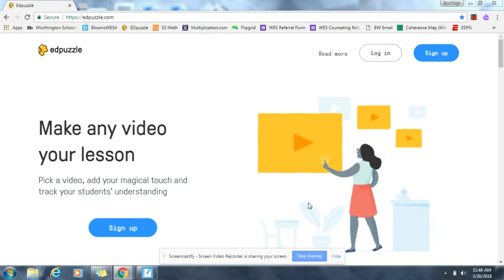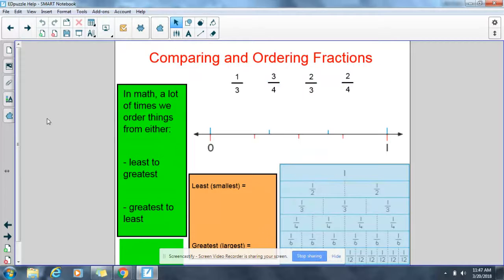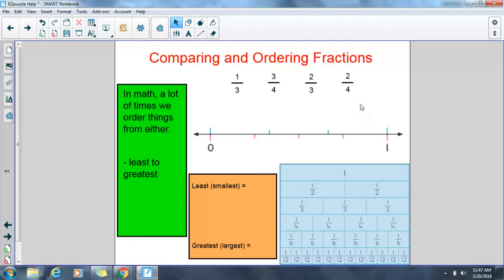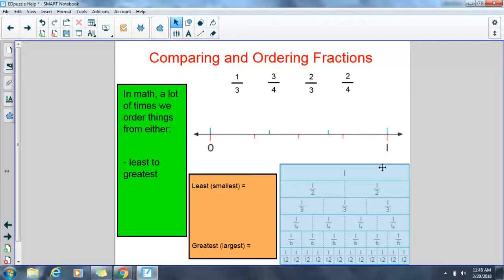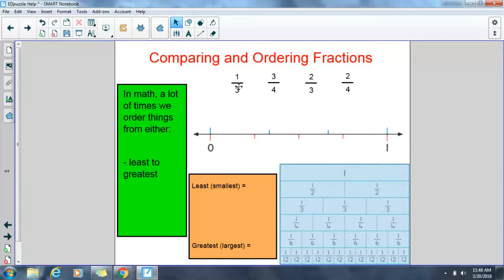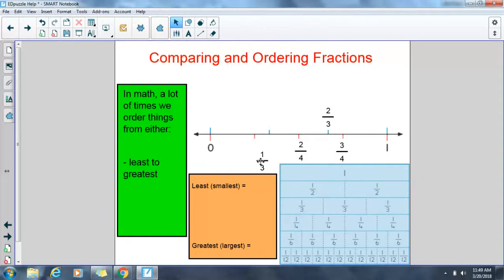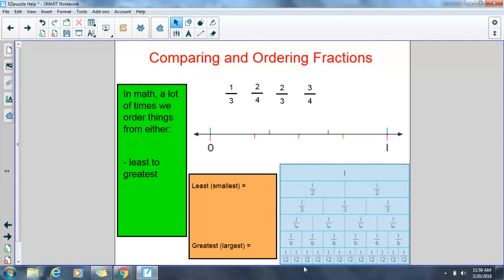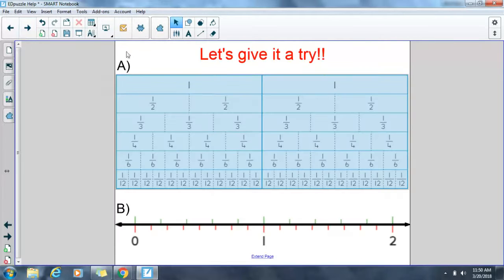Comparing and Ordering Fractions